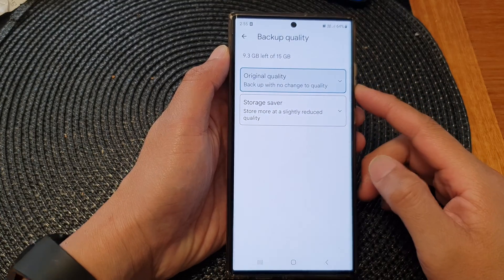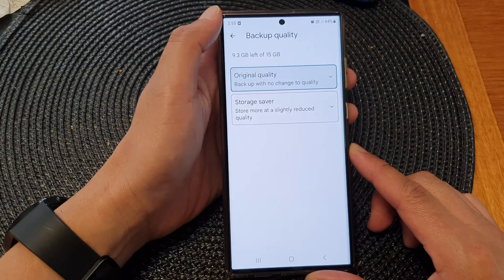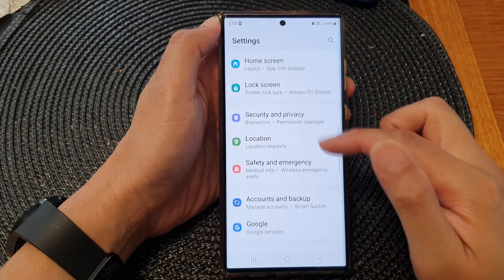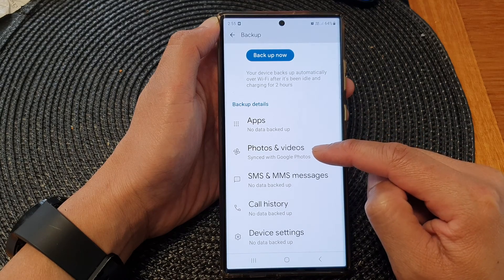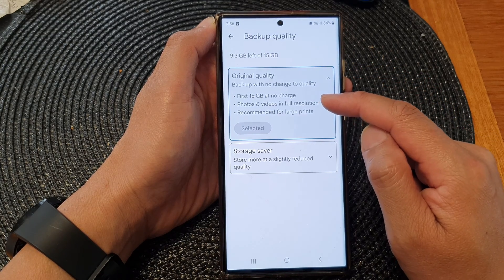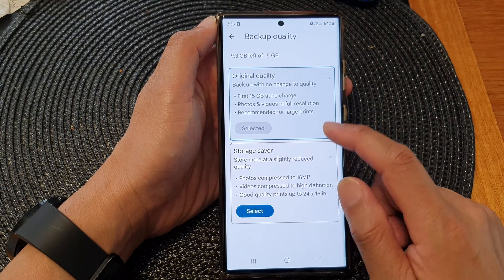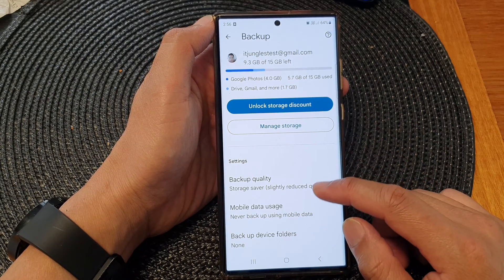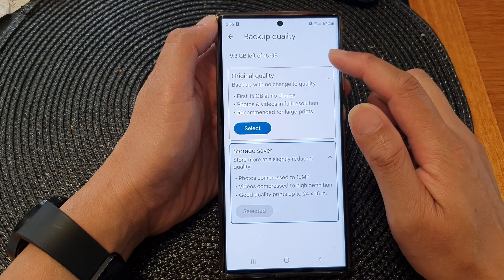Galaxy S23's: How to Set Photos & Videos Quality To ORIGINAL QUALITY or STORAGE SAVER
In this guide, we'll show you how to adjust photo and video quality settings on your Samsung Galaxy S23, S23+, or S23 Ultra. You'll learn the benefits of choosing between Original Quality and Storage Saver settings. Whether you're a photography enthusiast or just want to manage your device's storage efficiently, this tutorial has you covered. Don't miss out on optimizing your Galaxy S23's media settings for the best experience!